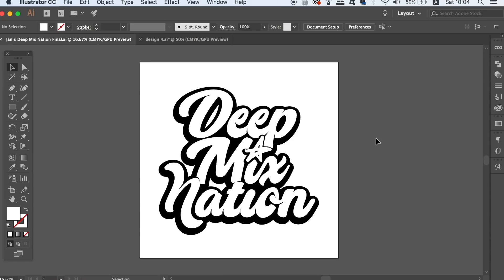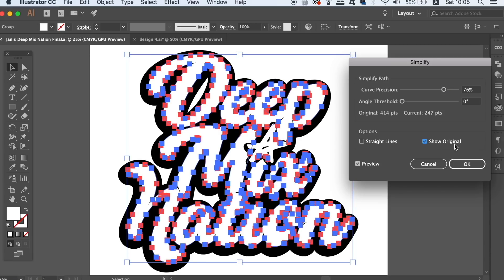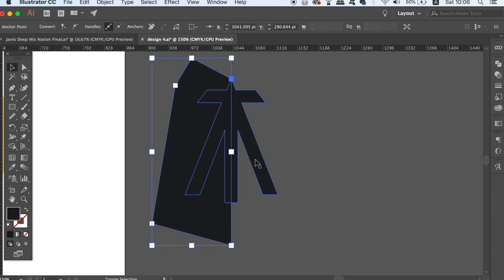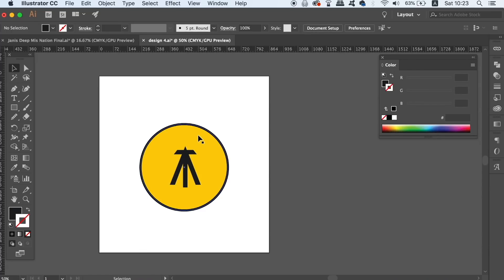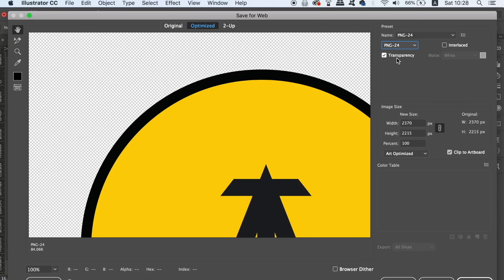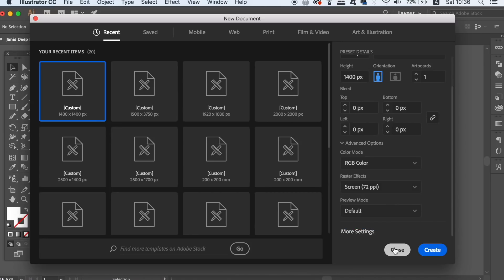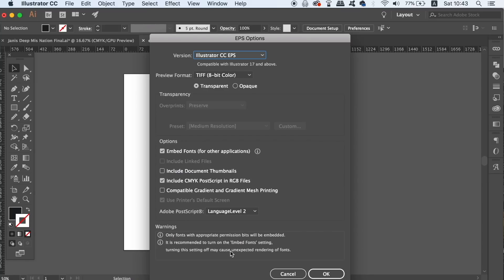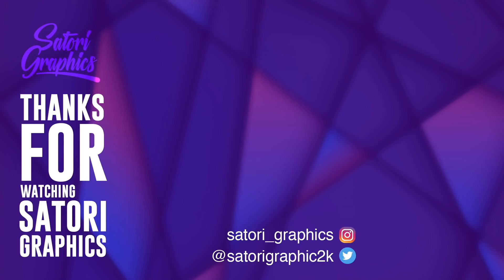Illustrator Logo Design Mistakes YOU MUST AVOID - Illustrator Logo Design Tips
Are YOU an efficient logo designer? Take a look at todays Illustrator logo design tips video, where I show you Illustrator logo design mistakes that you MUST AVOID! I have 6 Illustrator logo design tips, in a step by step process or a ‘checklist’ to help you in proofing and checking your Illustrator logo designs, before sending them to a client.

So, all of the 6 Illustrator logo design tips in todays tutorial are super relevant and crucial to your logo design workflow. It is almost like a checklist for you to perform after designing the logo itself. The 6 tips are timestamped below, so if you want to skip to a specific part of the video, just click the timestamp.

Clean Up: 0:46
Expanding: 3:50
Exporting For Web (Not checking): 5:20
CMYK: 6:20
Fonts Embedded / Outlined: 7:02
Relevant File Formats:

I will look to make more logo design tips tutorials on this channel, not just logo mistakes to avoid, but artistic tutorials on the style of a logo design and so froth. If you want more logo design tips, just say!

So what did you think of my Illustrator logo design tips video? Did you already know ALL of the 6 tips in the tutorial, or did you learn something about Illustrator logo design mistakes? I hope it was useful for your logo design workflow.

🔥 SATORI MERCCHHH!! 👌👌👌

MUSIC